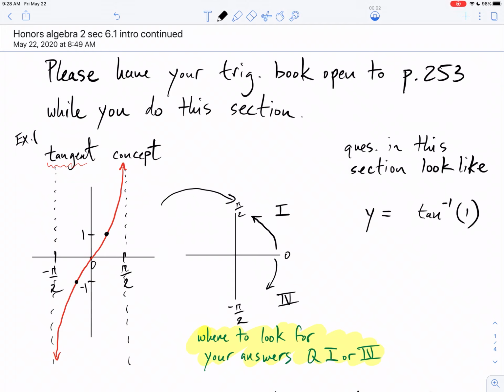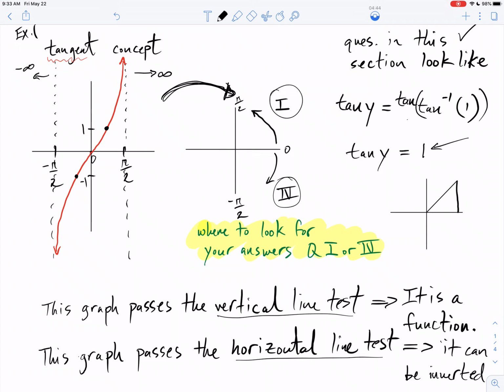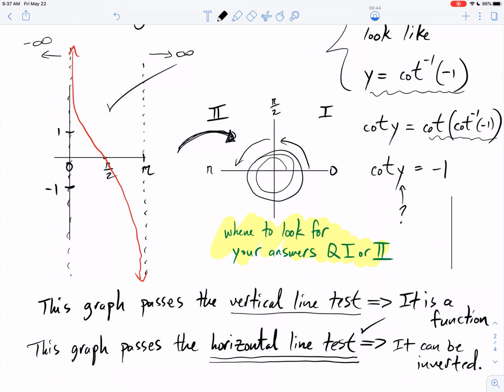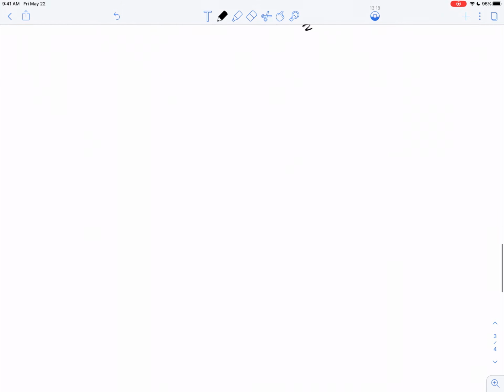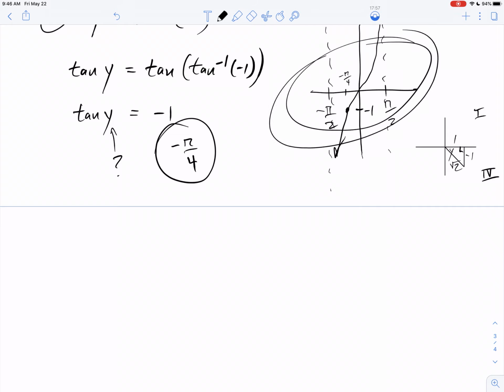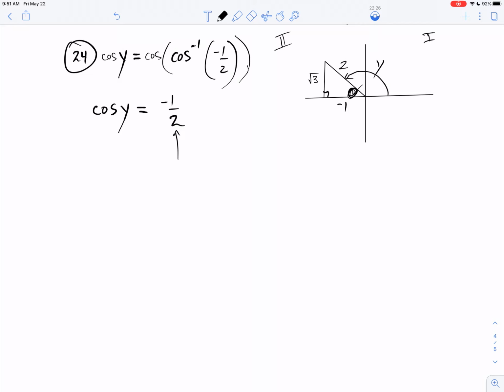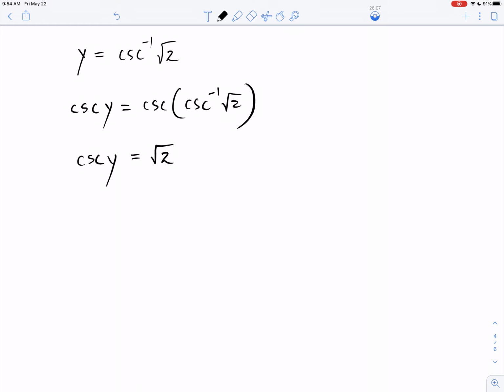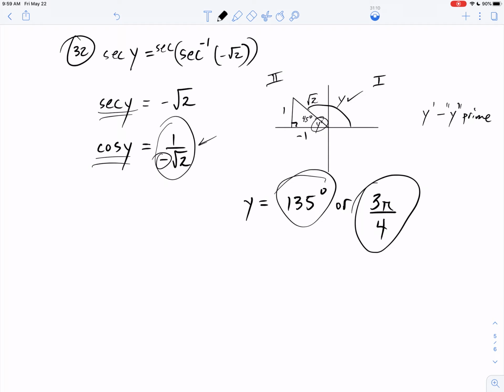Unit 10 video 1 part(b) evaluating inverse trig functions without using a calculator